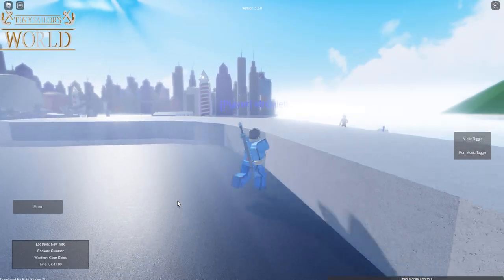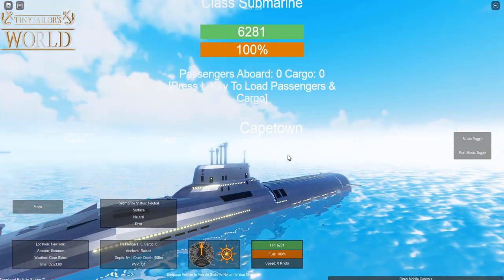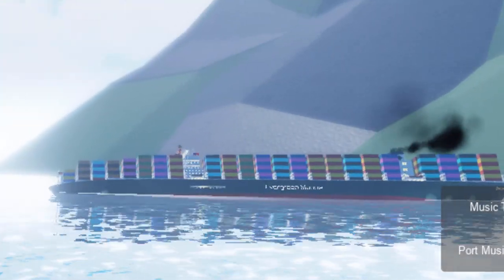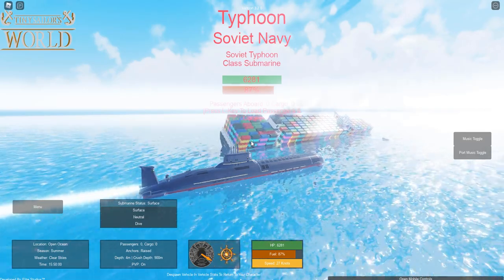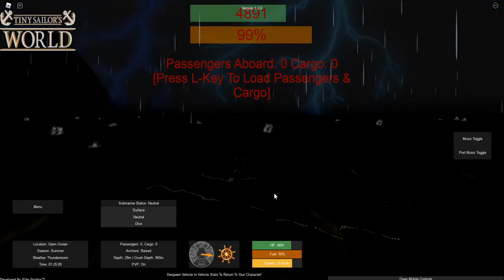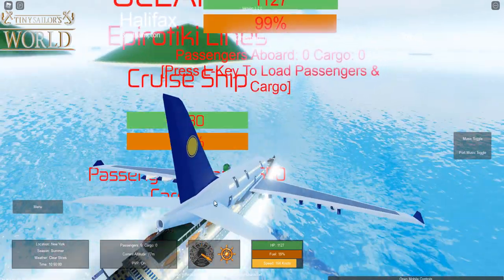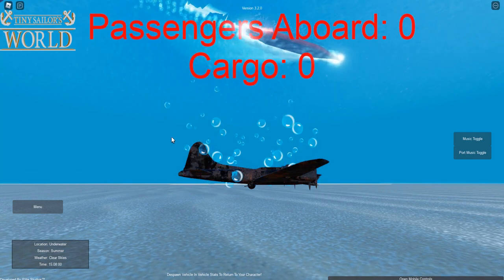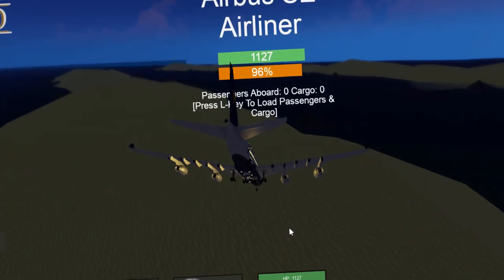Sinking The Ever Given With A Submarine! | Tiny Sailors World | With Ben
In today's video I am joined by Ben as we check out the two other vehicles added in the recent Tiny Sailors World update. allowing me to sink ben with the submarine Typhoon!